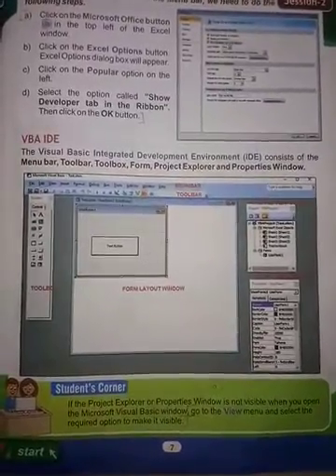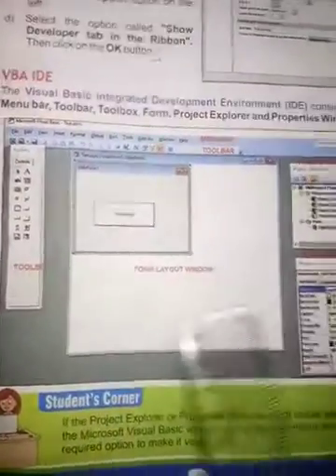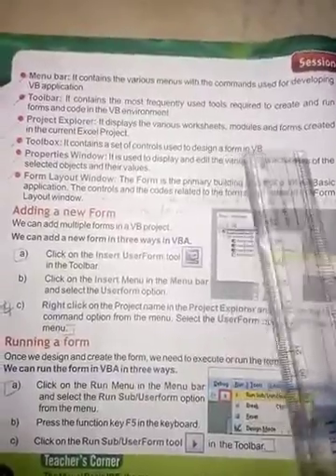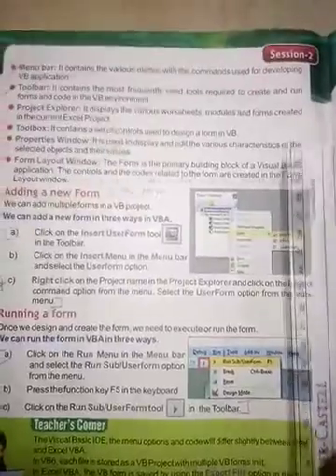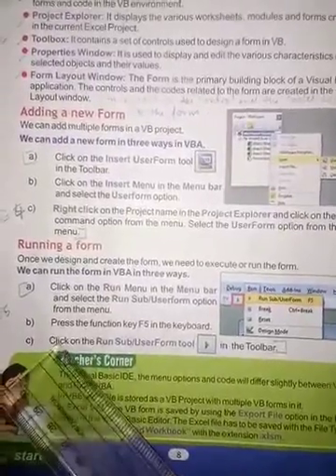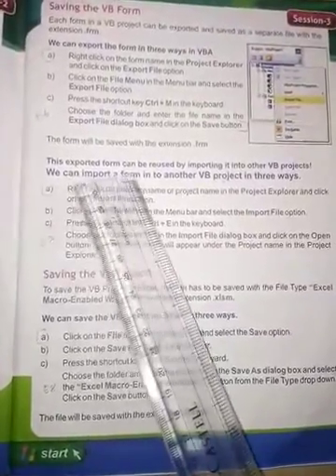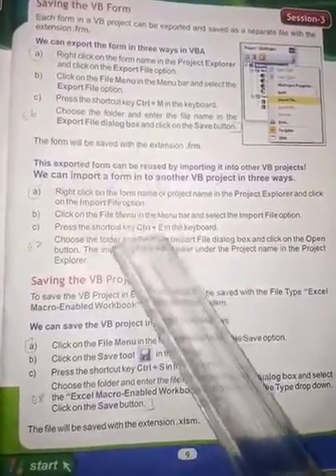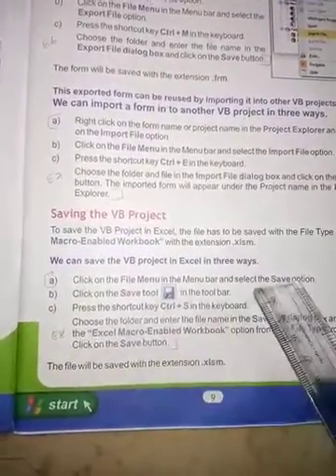Class IX Computer lesson - 1 (Part - 2)